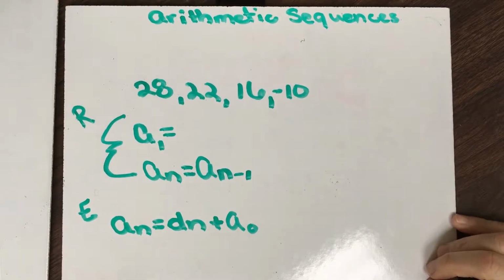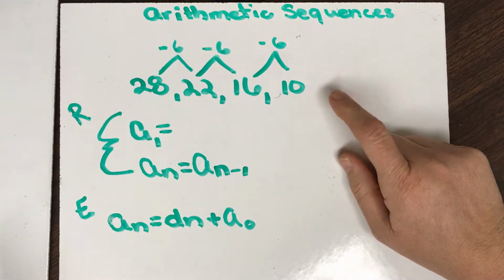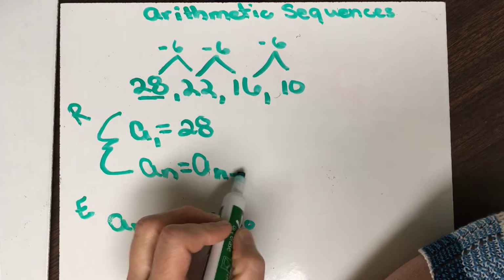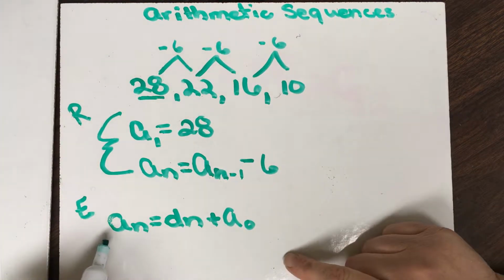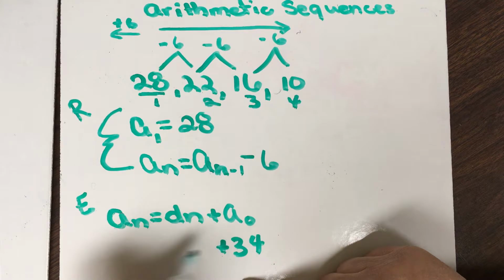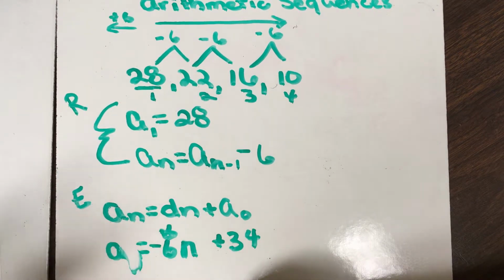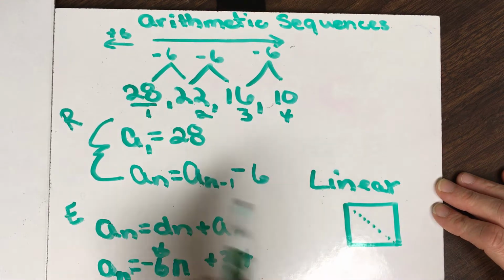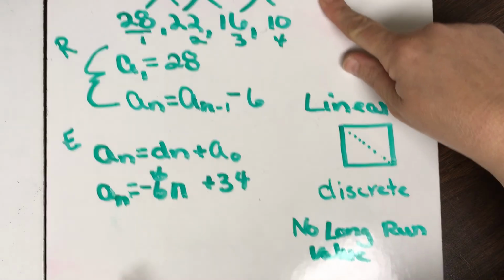Arithmetic Sequences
Various videos of advanced algebra concepts